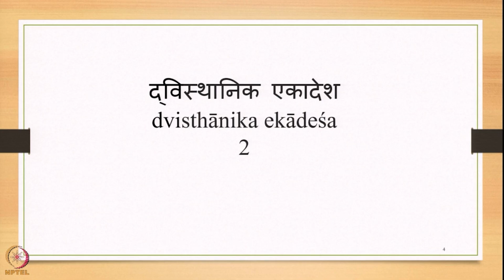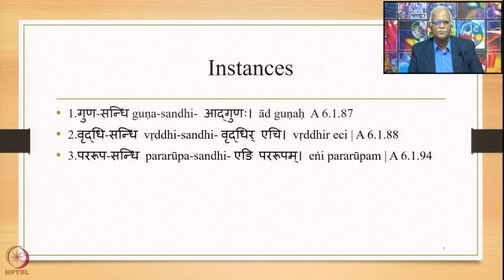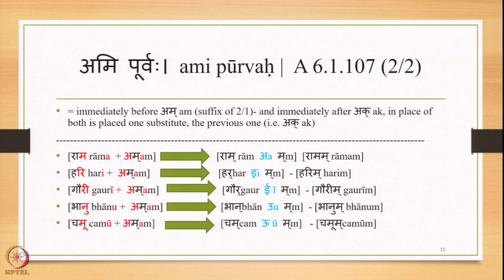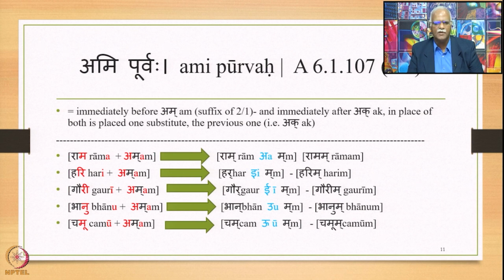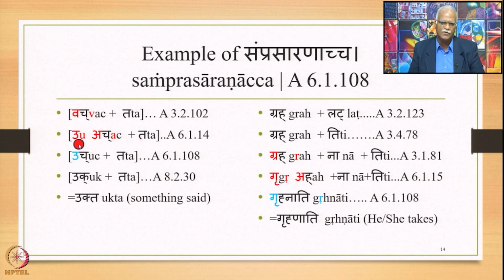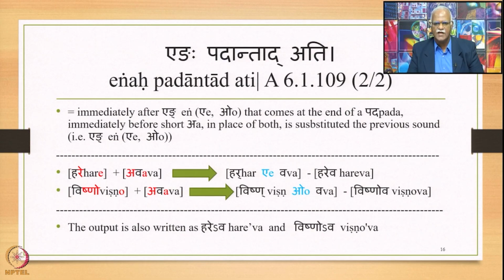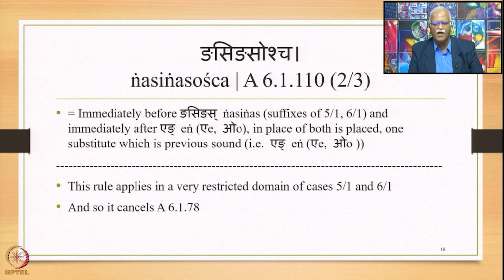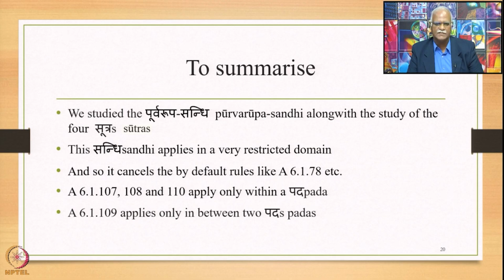Lec34: sandhi in Paninian grammar